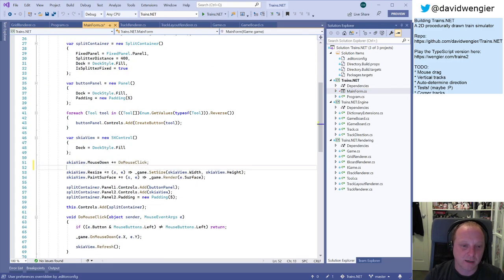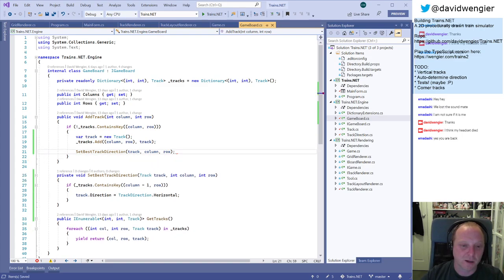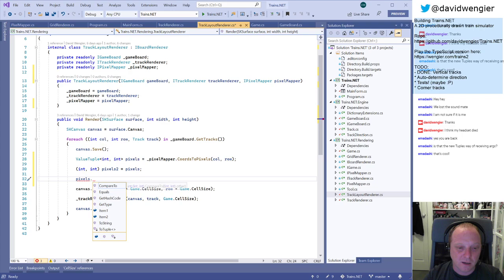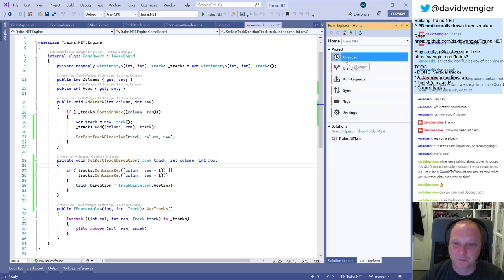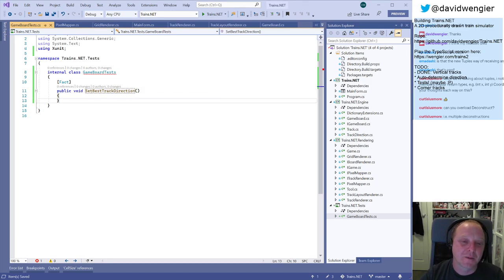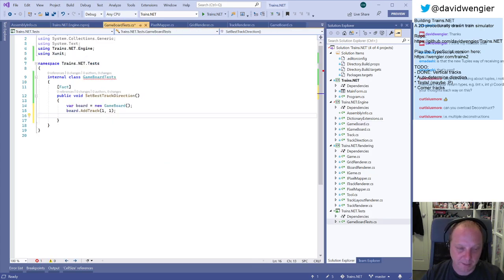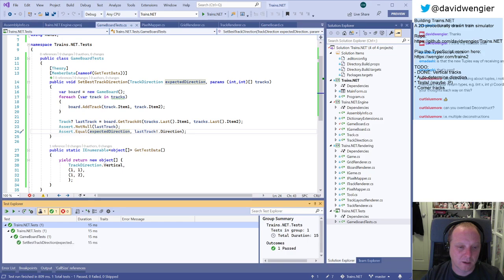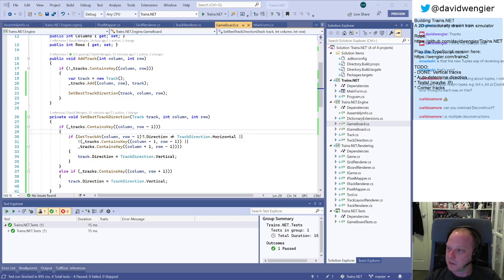Trains.NET - Episode 4 - Vertical tracks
In this video we draw some vertical tracks and start to build the very start of the code that calculates what direction a new track should face. We also start creating a test project to validate that logic.

As usual, there are minor technical difficulties too :)